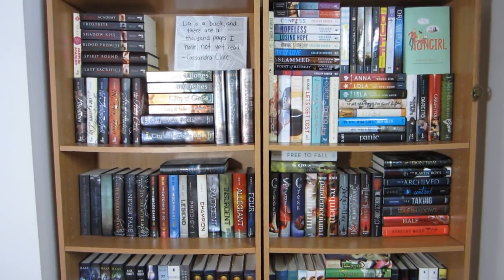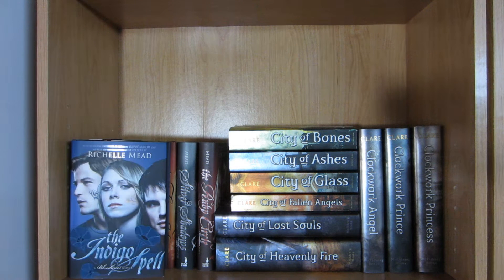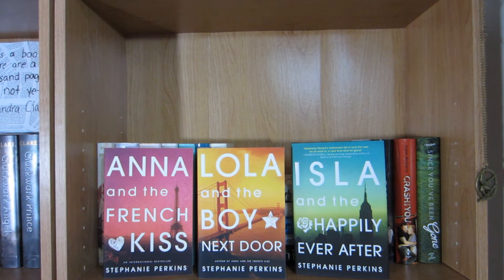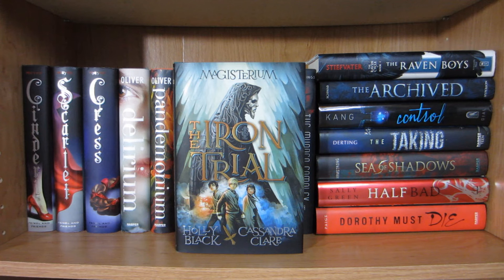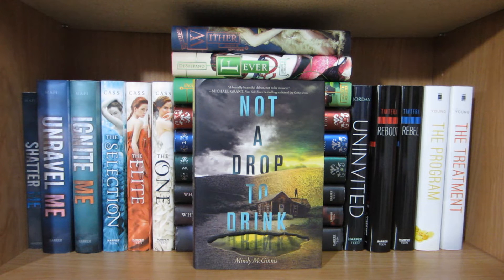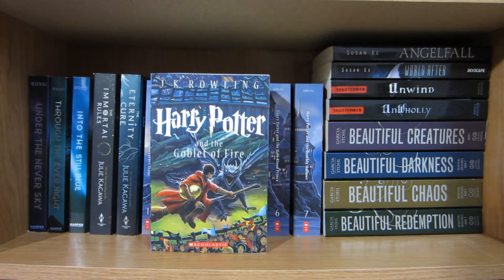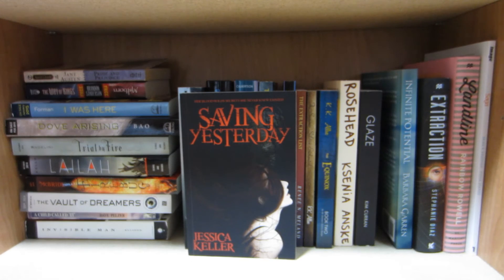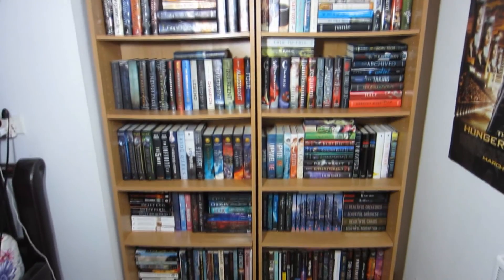BOOKSHELF TOUR 2015!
Hi everyone! It's been about a year since my last bookshelf tour, therefore, I wanted to film an updated one. In 2013, I was getting really into reading and by 2014, my collection has expanded, especially since I started BookTube that year and I was discovering a bunch of new books to read. Now, I have gained tons of books throughout these past 2 years and I'm so happy and proud of my book collection. If you have any questions about how I organize my bookshelf, ask away in the comments. :)

I recently saw a rainbow bookshelf reorganization video and now I'm tempted to reorganize my books that way. I will probably do it in the summer though. :3

- Sandy :)